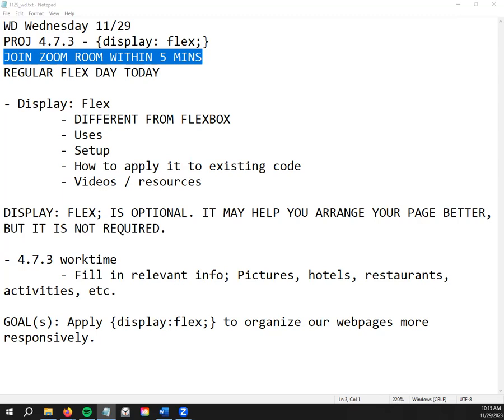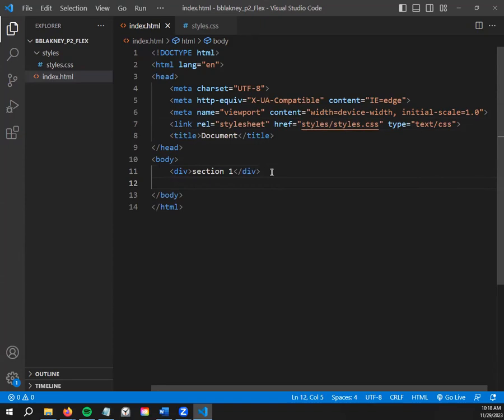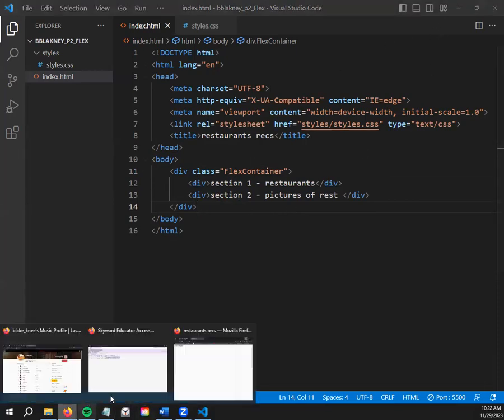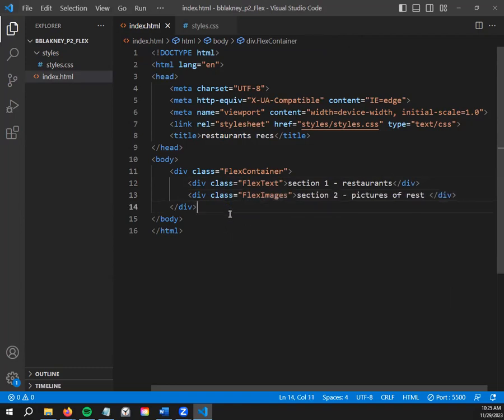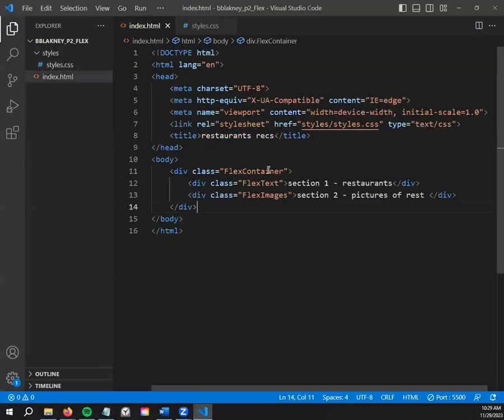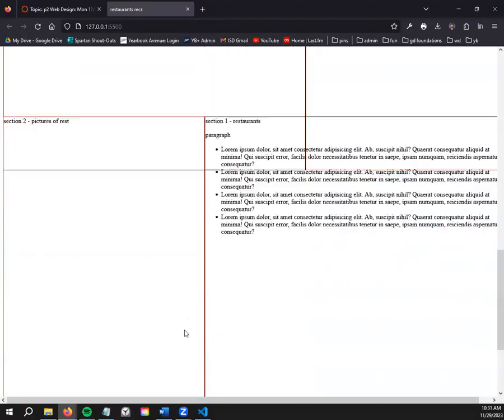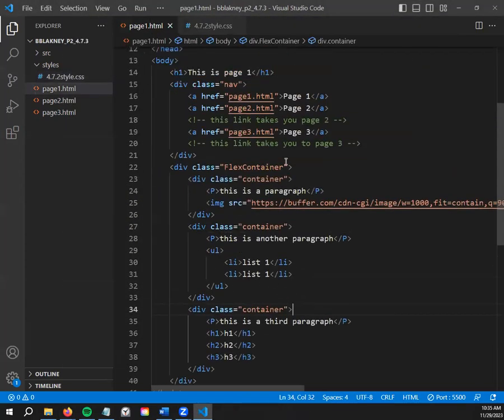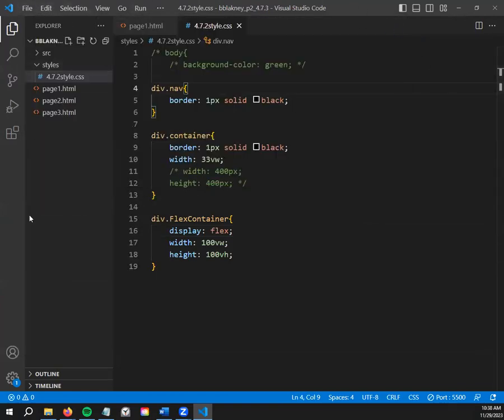1129p2_wd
Wednesday 11/29/2023 - {display: flex;} parents + children setup, flex resources, setup with source code